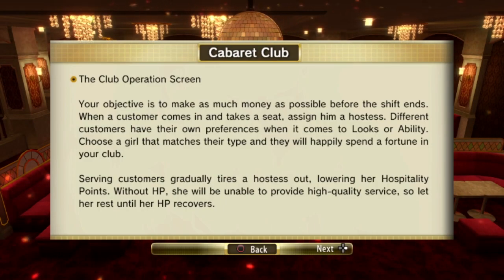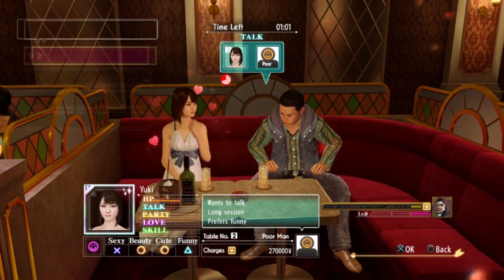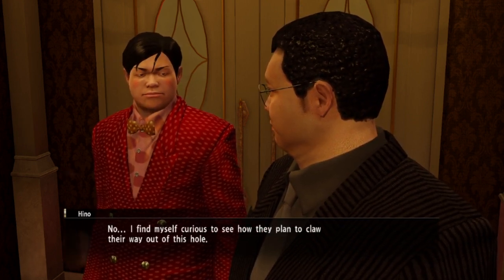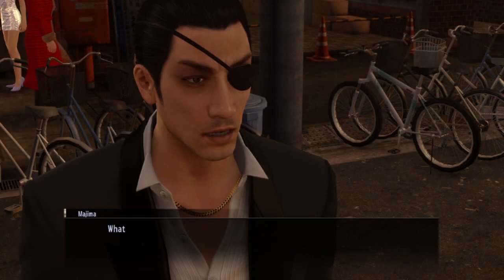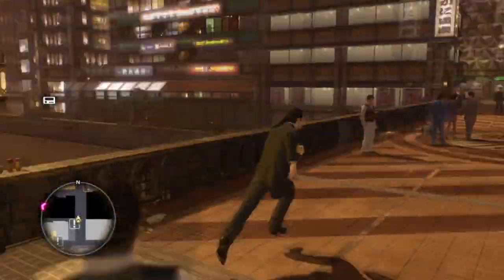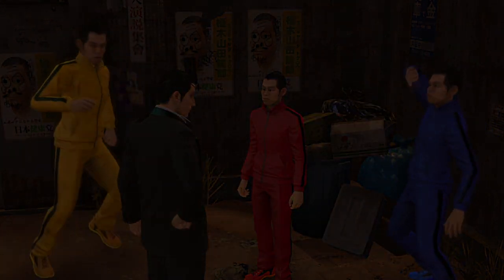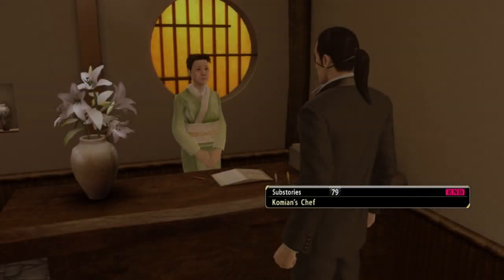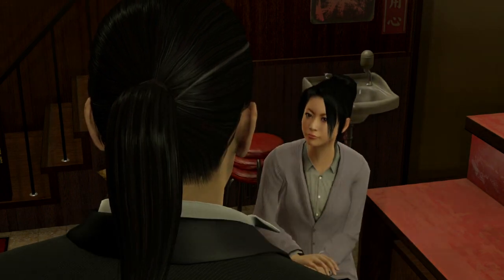This Man Needs A Miracle To Cross This Bridge - Yakuza 0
SEGA’s legendary Japanese series finally comes to PC. Fight like hell through Tokyo and Osaka as junior yakuza Kiryu and Majima. Take a front row seat to 1980s life in Japan in an experience unlike anything else in video gaming, with uncapped framerates and 4K resolutions. A legend is born.